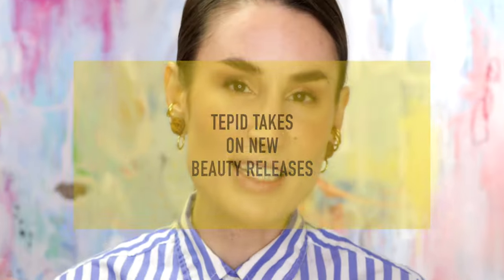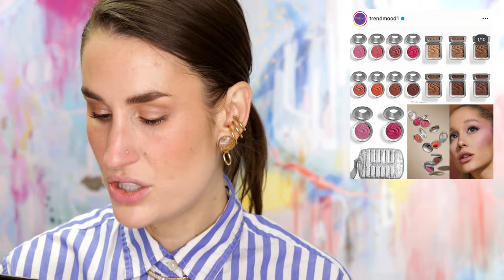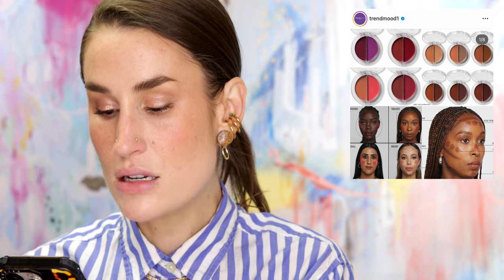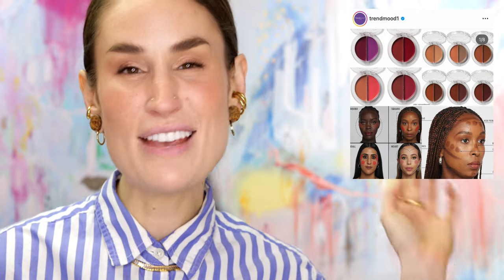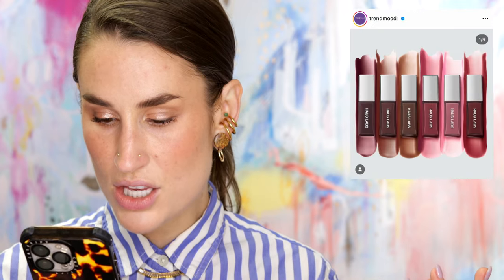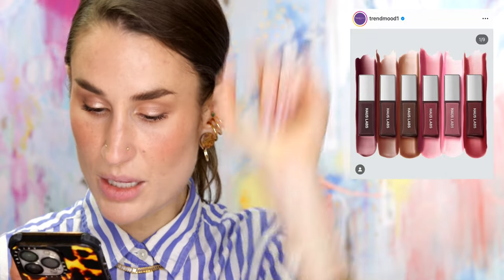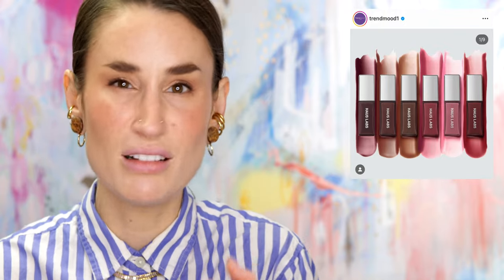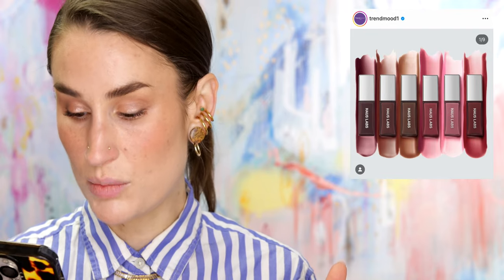TEPID TAKES ON NEW BEAUTY RELEASES: Goodbye Money!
The new releases are COMING OUT, y'all! It might still be Winter, but you wouldn't know it by looking at Trendmood! Today I'm discussing the new beauty releases that have popped up and previewed lately! Will I buy them?

Items mentioned:

Pat McGrath Mothership VIII Divine Rose II
Rhode Phone Case
Glossier Cloud Paint Bronzer
LYS Stick Blushes
Too Faced Glitter
Danessa Myricks Mattifying Water Powder Serum
Danessa Myricks Moisture Repair Balm Serum
Guerlain Terracotta Blushes
Supergoop! Skin Tint
Refy Mascara
Summer Fridays Birthday Lip Balm
Nudestix
Dyson Supersonic "r"
REM Blushes & Bronzers
KVD Good Apple Blushes
MELT Cosmetics Eyeshadow Stacks
Lawless Glosses & Balms
Chanel Spring 2024
PHLUR Strawberry Letter
Haus Labs Glosses

Time Stamps:

0:00 - Intro
0:42 - Pat McGrath Mothership VIII Divine Rose II
2:57 - Rhode Phone Case
4:38 - Glossier Cloud Paint Bronzer
7:56 - LYS Stick Blushes
9:43 - Too Faced Glitter
11:04 - Danessa Myricks Mattifying Water Powder Serum
12:11 - Danessa Myricks Moisture Repair Balm Serum
13:17 - Guerlain Terracotta Blushes
16:09 - Supergoop! Skin Tint
17:54 - Refy Mascara
19:19 - Summer Fridays Birthday Lip Balm
20:23 - Nudestix
21:29 - Dyson Supersonic "r"
24:16 - REM Blushes & Bronzers
25:30 - KVD Good Apple Blushes
26:29 - MELT Cosmetics Eyeshadow Stacks
28:21 - Lawless Glosses & Balms
29:32 - Chanel Spring 2024
30:30 - PHLUR Strawberry Letter
31:10 - Haus Labs Glosses